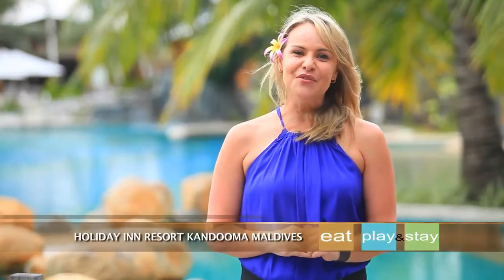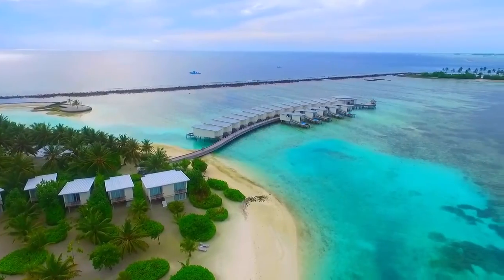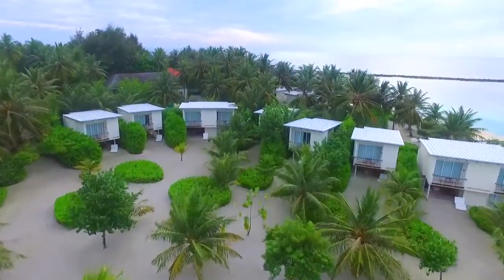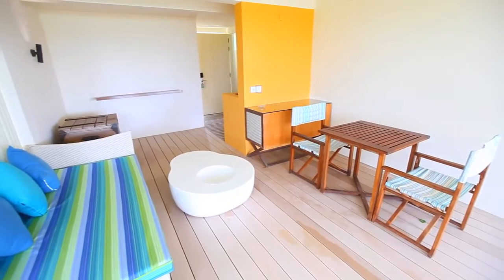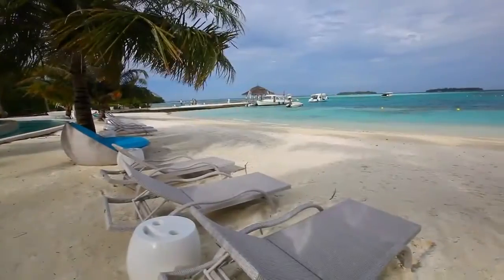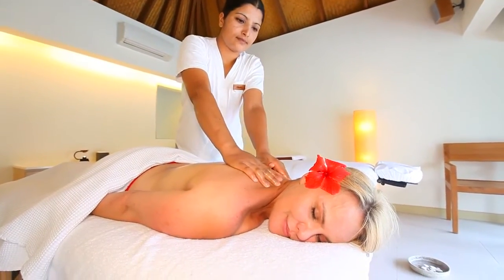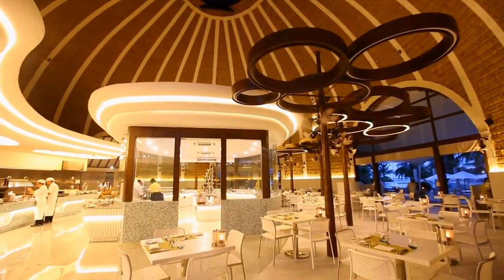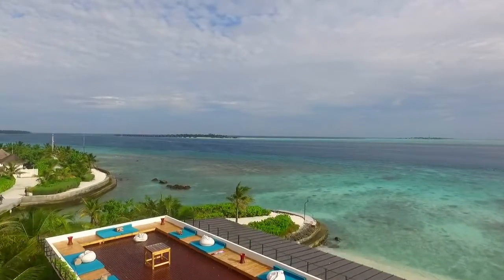Holiday Inn Resort Kandooma Maldives | Overview | Eat, Play, & Stay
The Holiday Inn Resort Kandooma Maldives is just a 40-minute speedboat ride from the velana international airport. The resort is home to 154 contemporary styled villas that all house the backdrop of the Maldives’ world famous aqua blue water. If you want to be right near the famous ocean then the over water villas and pavilions are the perfect choice as they come with their own private deck that house daybeds and overwater sitting areas where you can dive into the cool ocean to escape the warm climate.